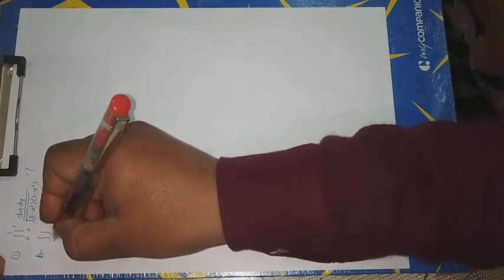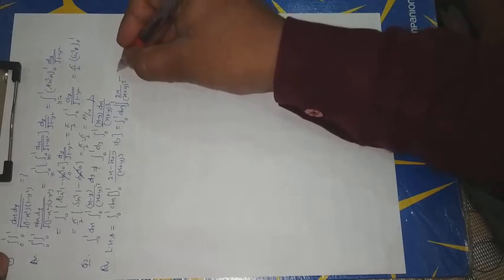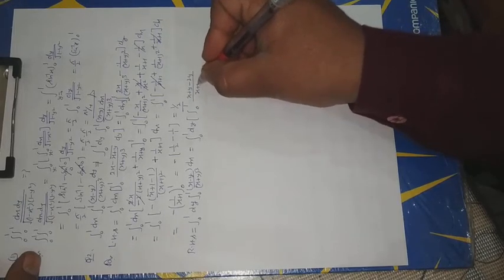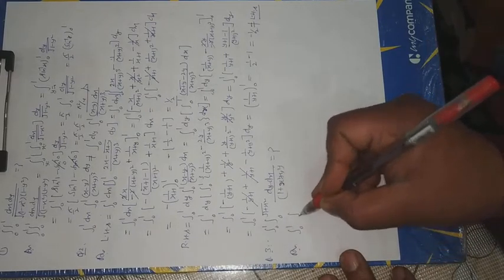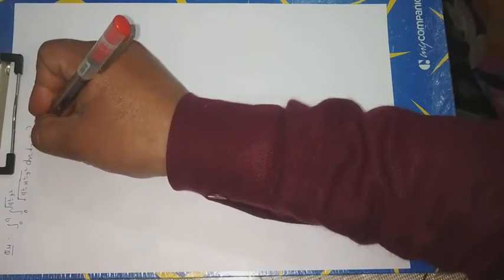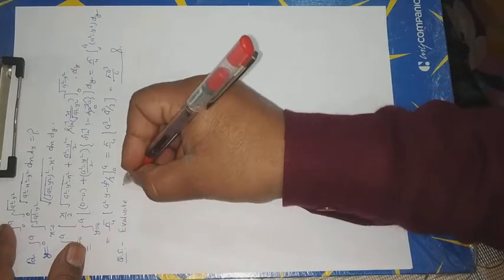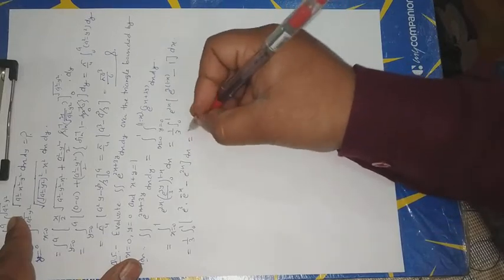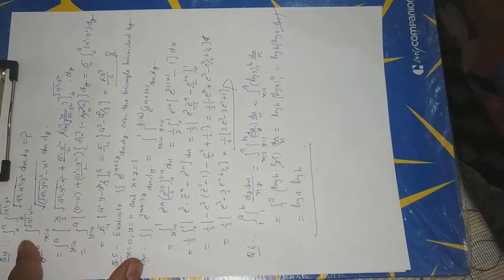Multiple Integral problems,part 1